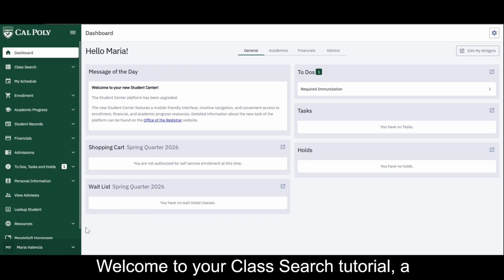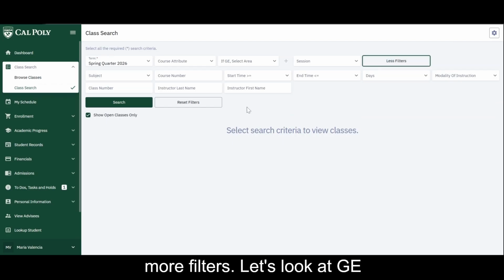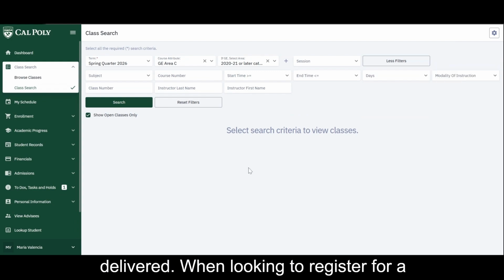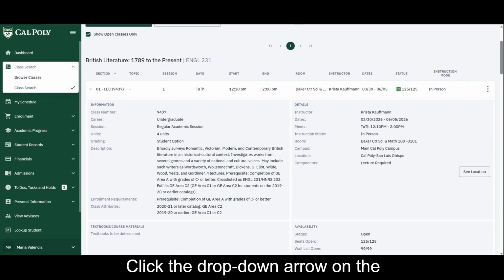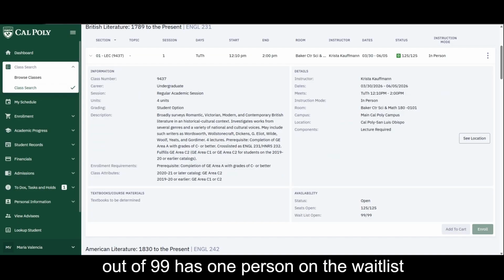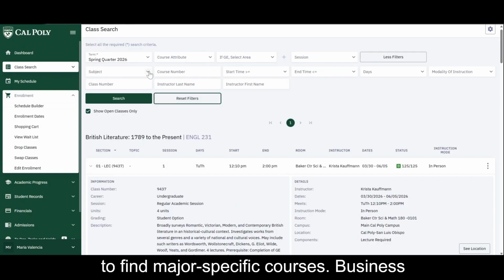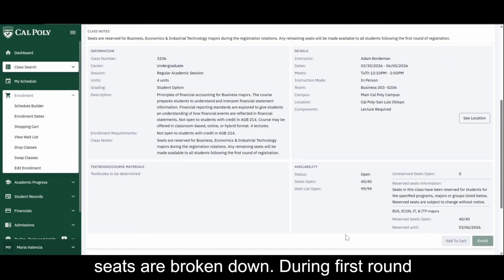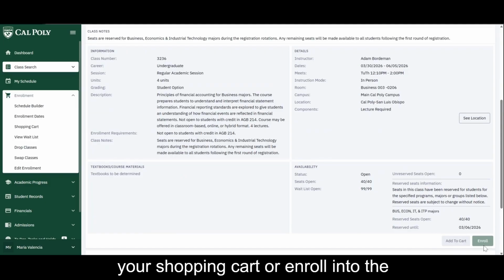Class Search Tutorial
Class Search allows students to search for classes by specific course attributes, including Modes of Instruction (online, in person, hybrid, etc.), General Education areas, and by Subject. Access Class Search by clicking the "Search for Classes" tab at the top of their Student Center.